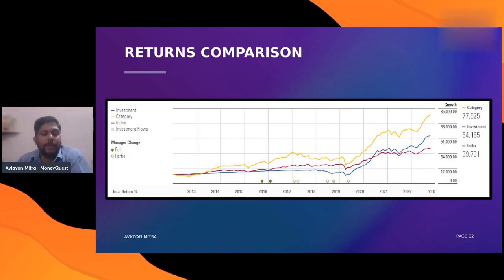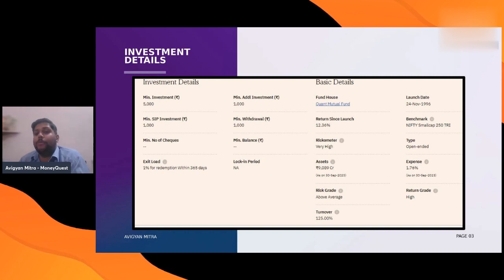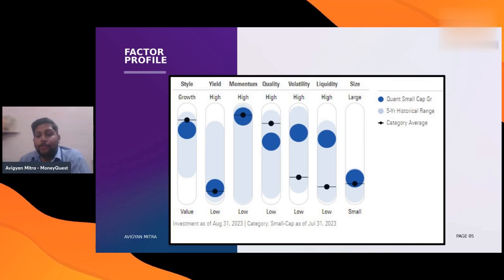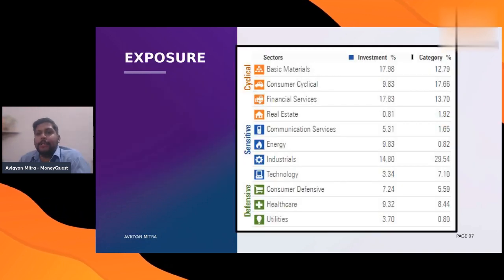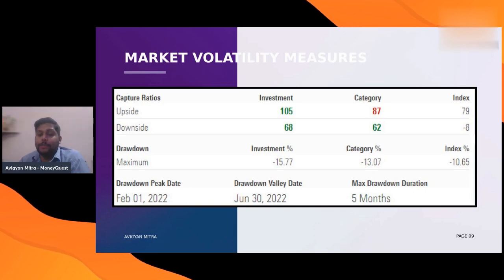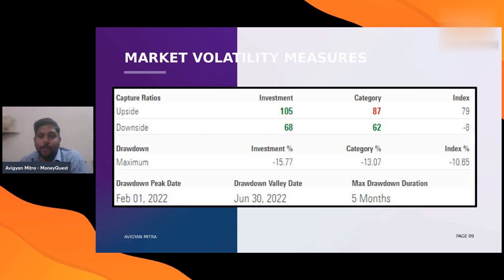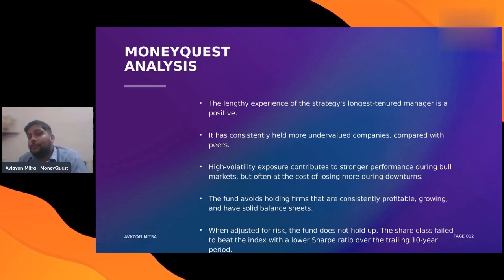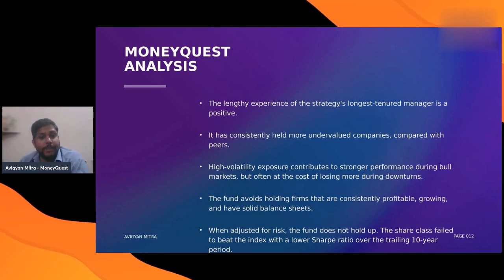Best Mutual Fund 2022-23 | Quant Small-Cap Fund Review 2023: Should You Invest?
Looking for unbiased guidance on INVESTING and Personal Finance, book your FREE consultation call